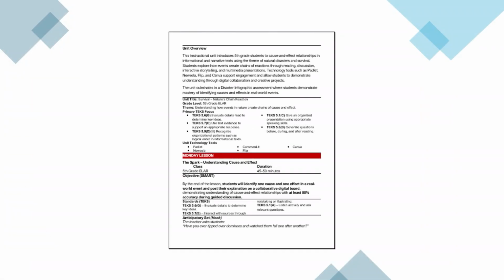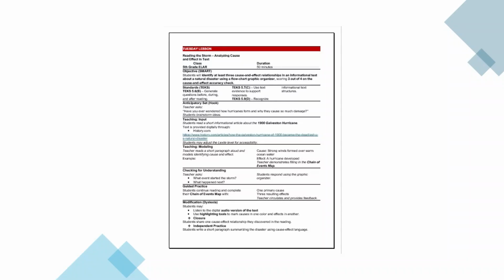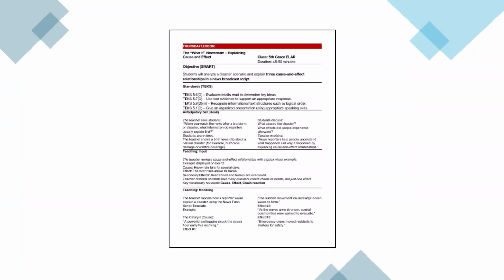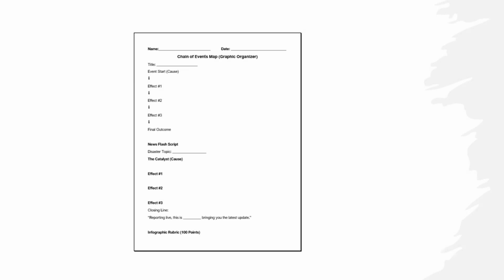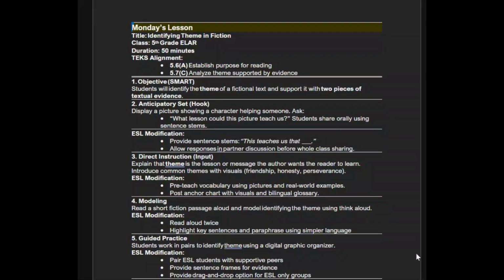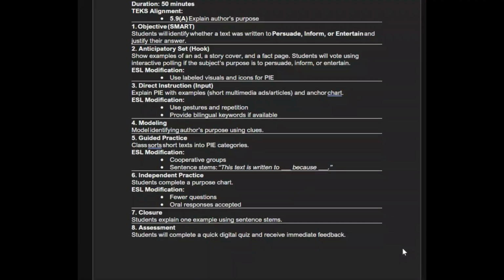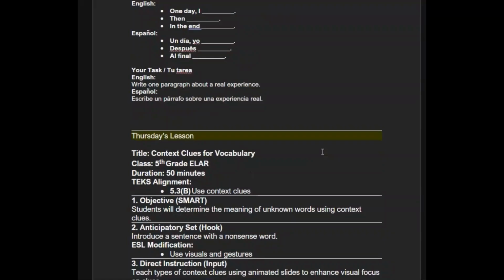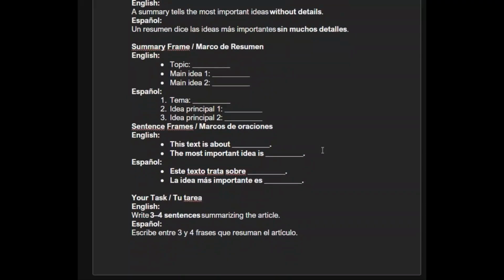EDUC 5345 Final